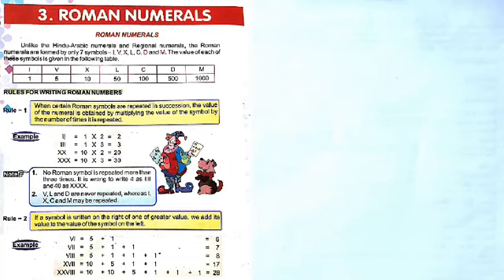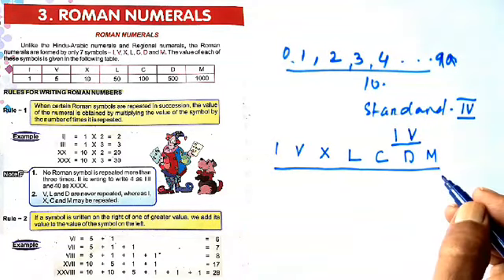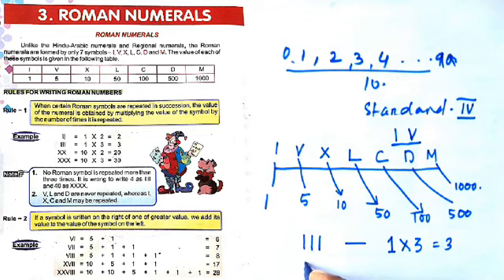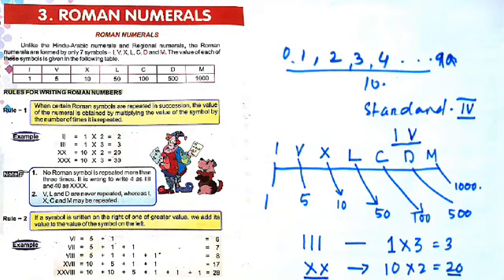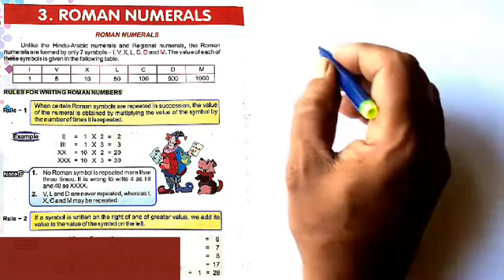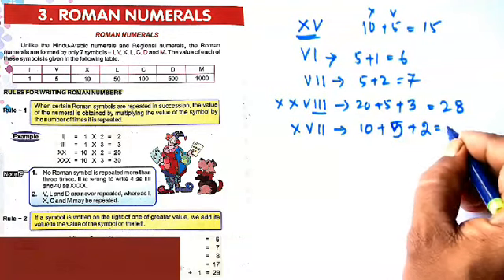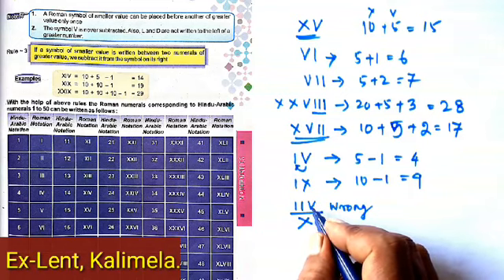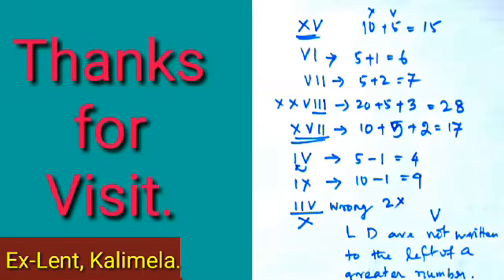HOLY FAITH/ Math CLASS - 4/Ch - 3/PART-1/ Roman Numerals / HOLY FAITH TOUCH WOOD BOOK.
STD-4/ Ch - 3/PART-1/ Roman Numbers / TOUCH WOOD/